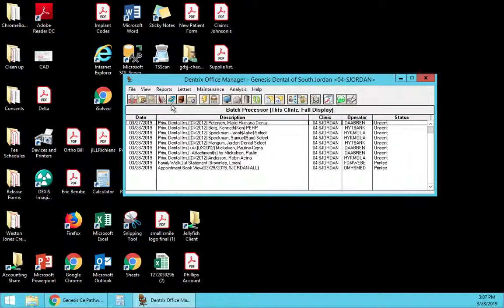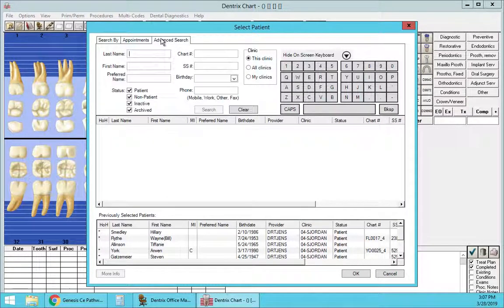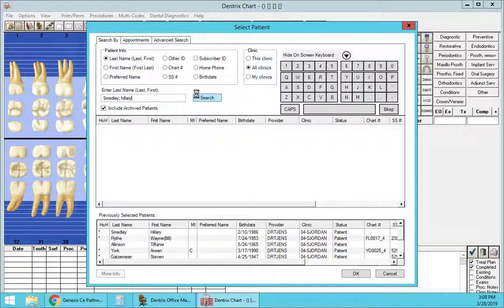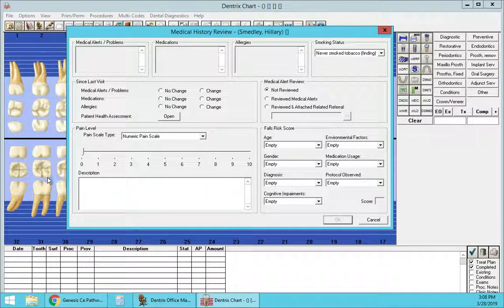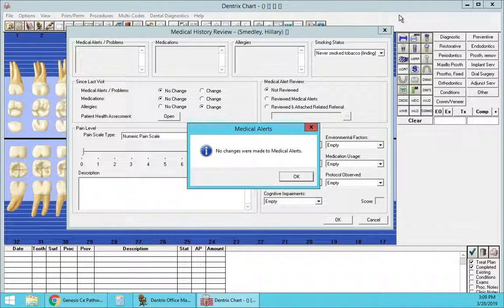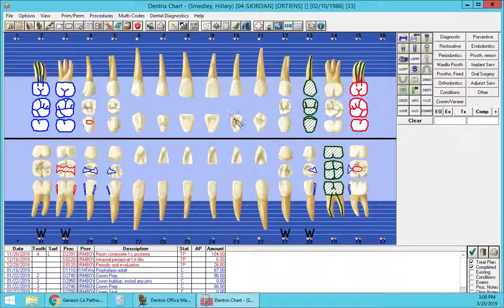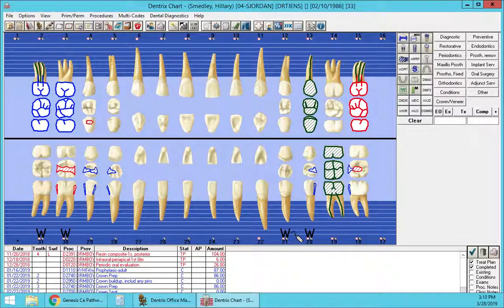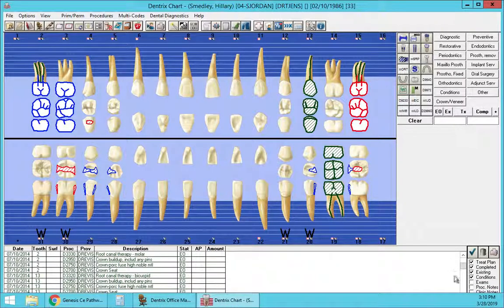Bronze Level 2 Pt Chart